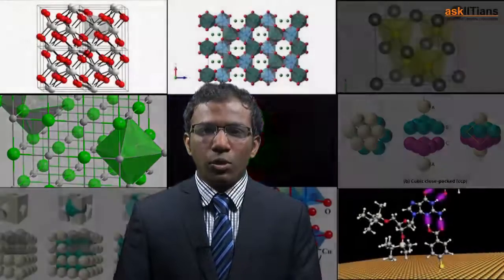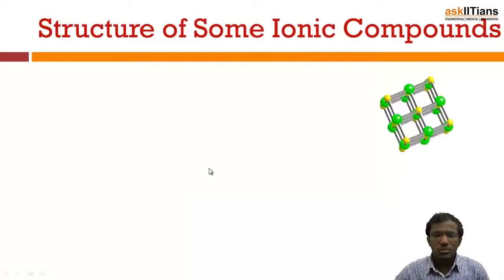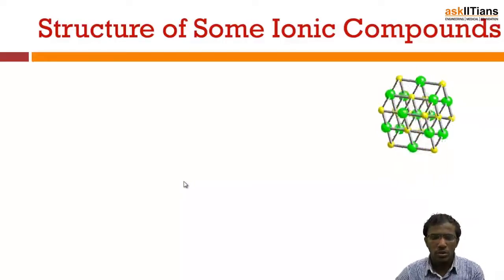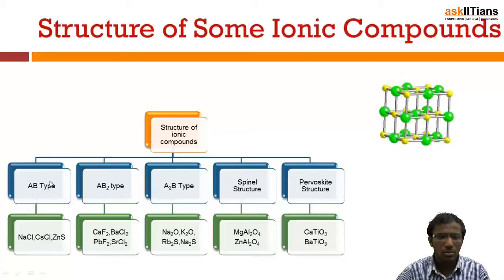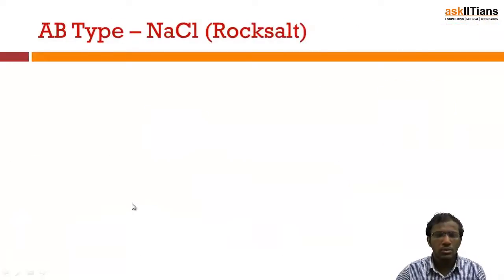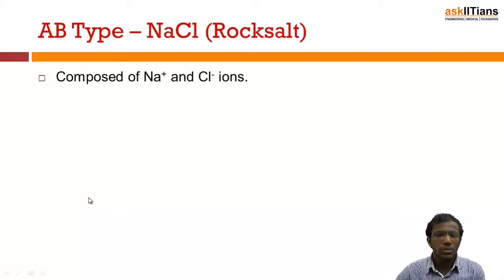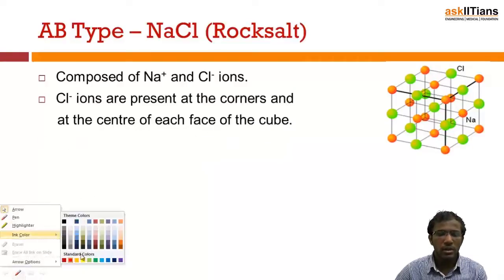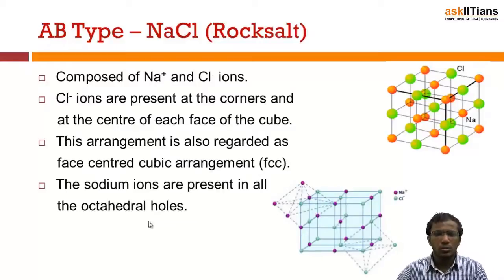Structure of some ionic compounds-1| Chemistry| Class 12| IIT JEE Main/Advanced | AIPMT | askIITians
Abdullapoor Ramreddy (IIT Patna) explained  about structures of some important ionic compounds like NaCl,CsCl,ZnS and CaF2.

Chapter Name -Solid State
Prepared by - A. R. Reddy, IIT Patna, 4 Years of Exp., Chemistry
This chapter covers Introduction of solid state, Classification of crystalline soilds-2, Primitive unit cells, Classification of crystalline soilds-1, Crystal lattices and unit cells, Close Packed structures, More On voids, Structure of some ionic compounds-2, Three Dimensional Packing, packing Efficiency, Structure of some ionic compounds-2, Previous IIT JEE problems, Imperfections in solids

Buy this chapter and get all these features in one package:

1 Test paper with Video Solution - To Test your knowledge and to learn as how to answer the questions in exams